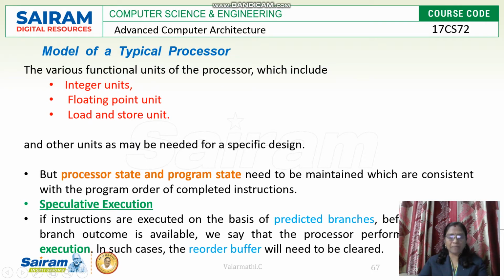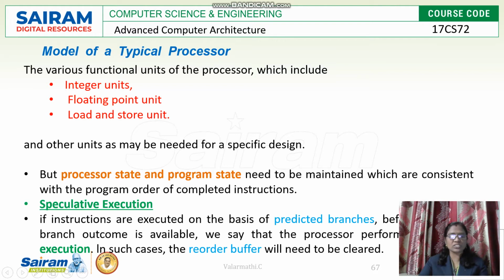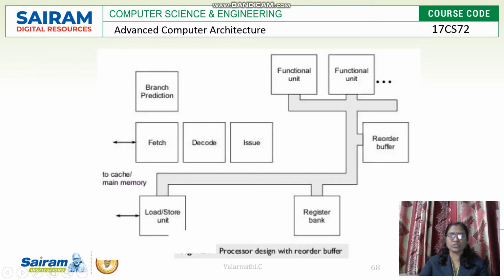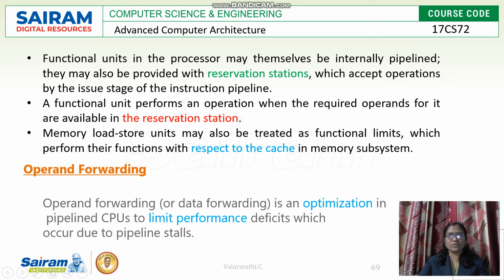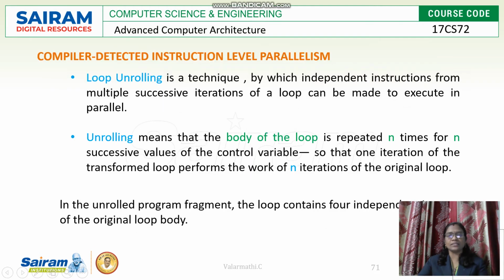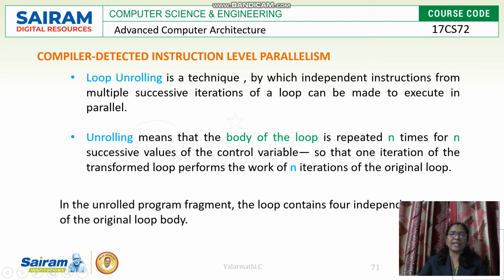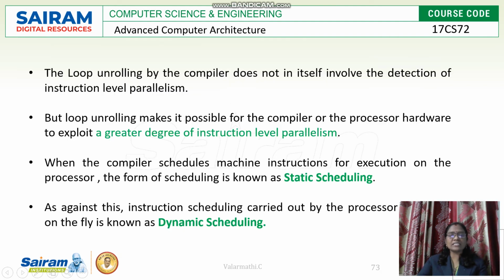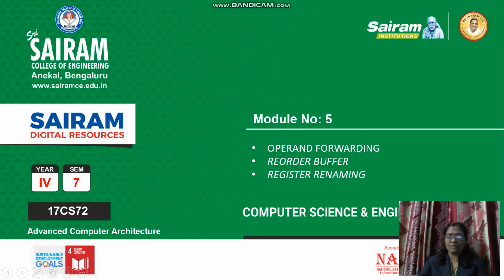Lecturevideo_17CS72_ Module5_Mode of a typical processor_ Valarmathi.C